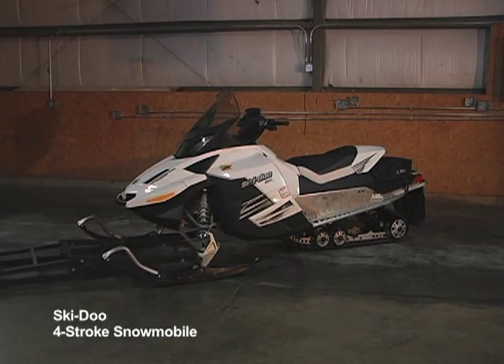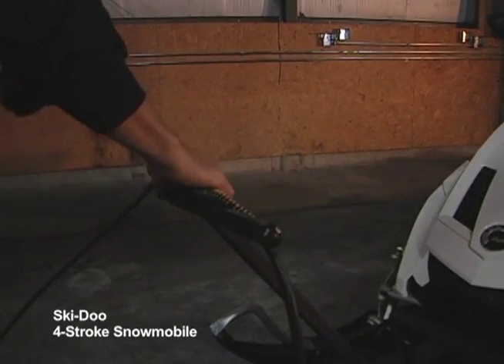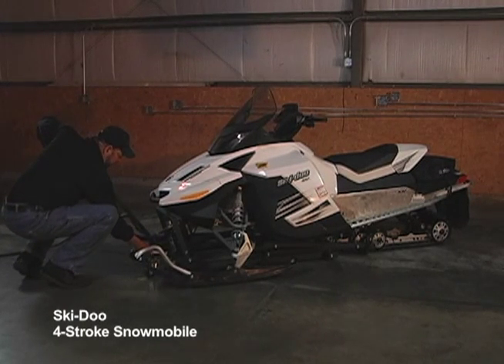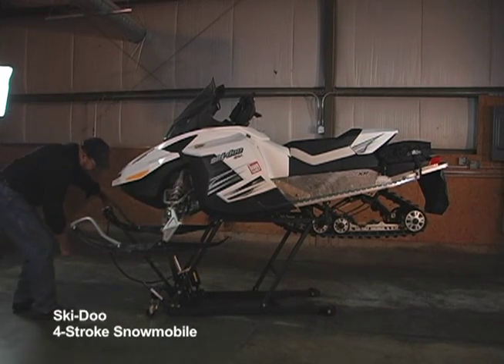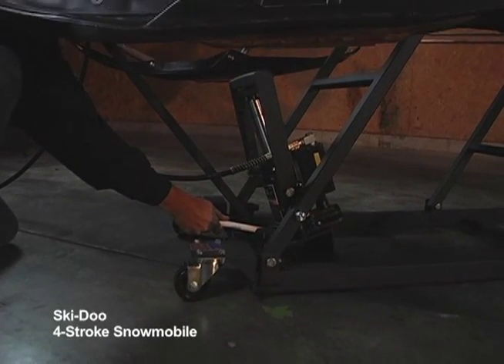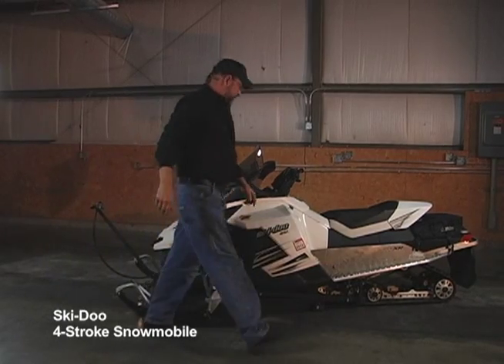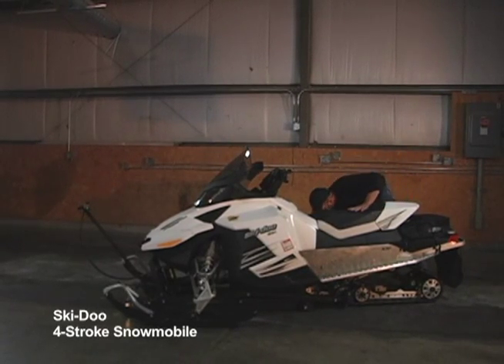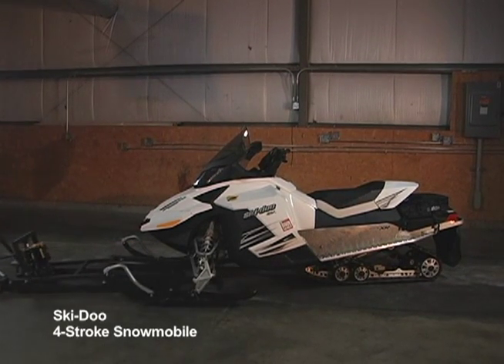Sled Lift Air - 4 Stroke Snowmobile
Similar to our original Sled Lift, but our Pneumatic model allows you to raise and lift automatically instead of with a foot pump.